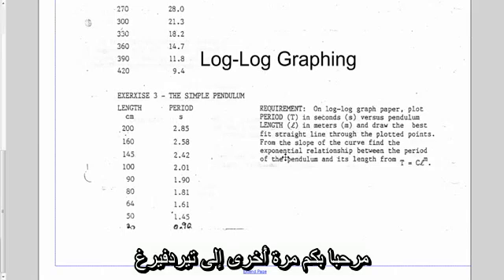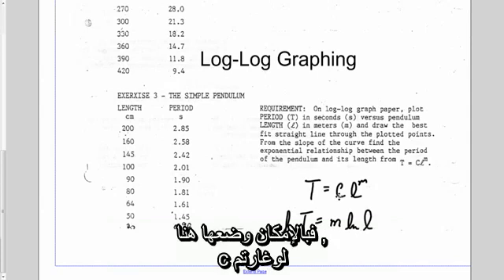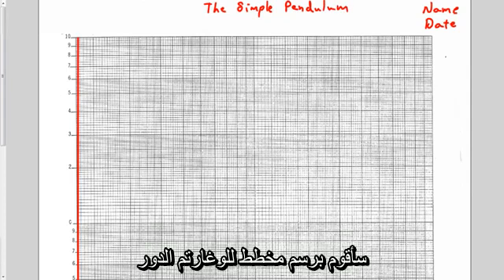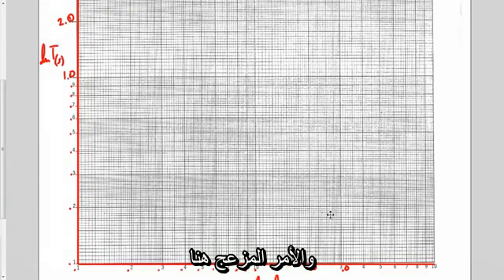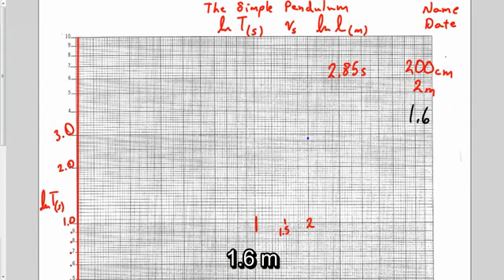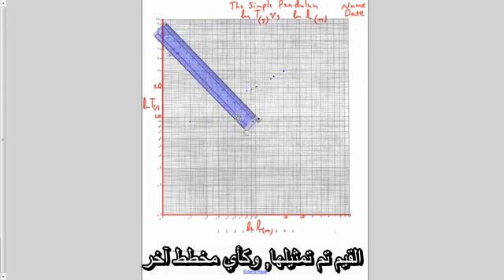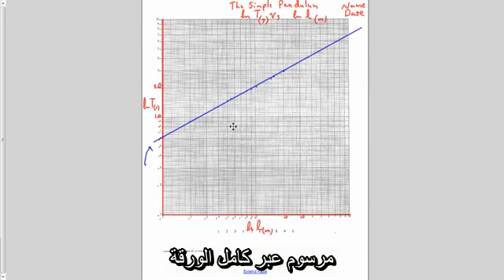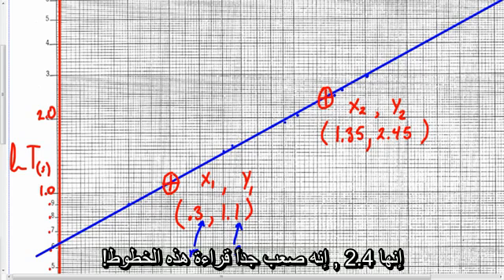طريقة الرسم على ورق لوغاريتمي مع حساب الميل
نأخذ هنا المثال على النواس البسيط